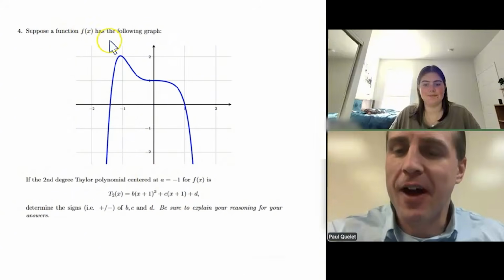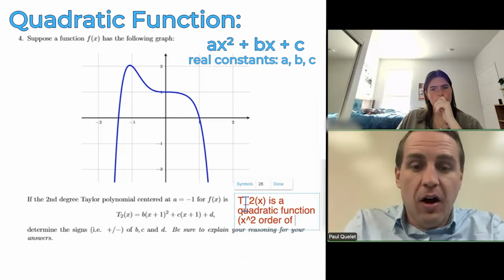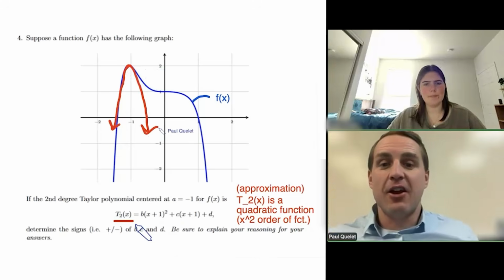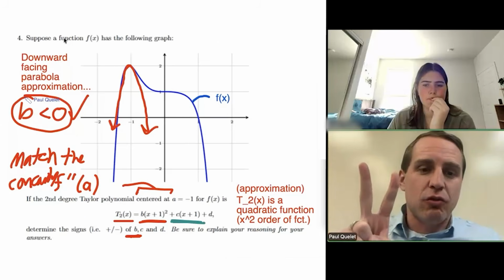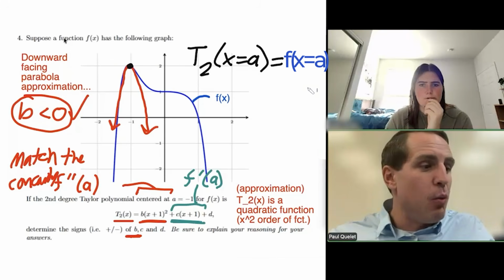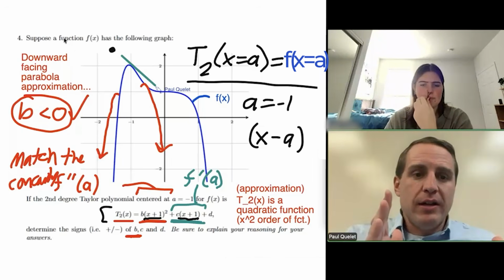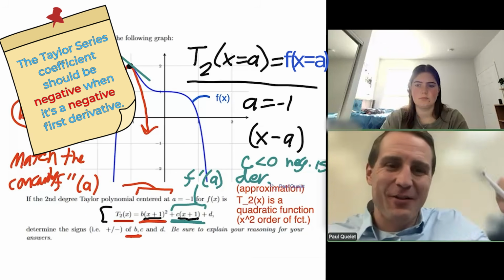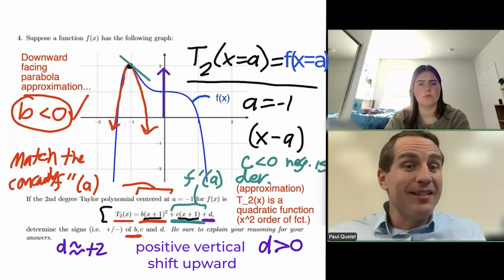Learn Taylor Series Polynomials Fast | Calculus 2 Easy Guide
In this video, you will learn how to analyze a graph and determine the signs of the coefficients in a second-order Taylor polynomial. This is a key concept in Calculus 2 that helps you approximate complicated functions using simple polynomials.
We break down the process in a simple and beginner-friendly way by using:
concavity (second derivative)

slope (first derivative)

vertical shift (constant term)

By the end of this lesson, you will clearly understand how to read a graph and quickly determine Taylor polynomial signs without confusion.

✔ What a Taylor Polynomial is
 ✔ Why we use Taylor Series for approximation
 ✔ How concavity determines the sign of the quadratic term
 ✔ How slope determines the sign of the linear term
 ✔ How vertical shift determines the constant term
 ✔ How to match a polynomial with a graph
Timestamps/chapters:
0:00 Introduction
0:17 Reading the Question.
1:11 Why Use the Taylor Series?
1:37 What We Know Before Solving.
2:58 Finding the First Derivative.
5:08 Finding Coefficient D
5:55 Outro